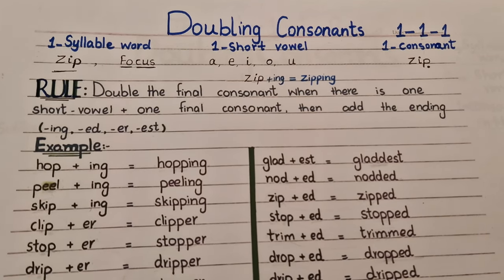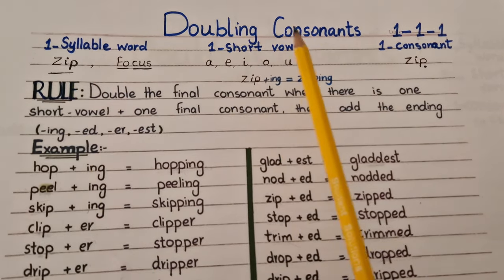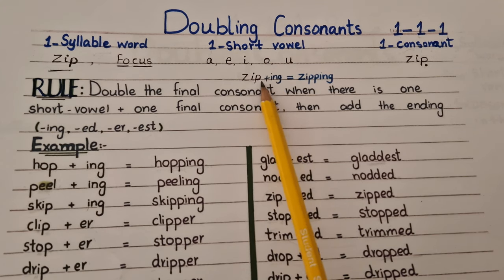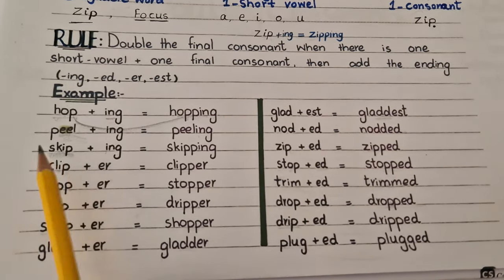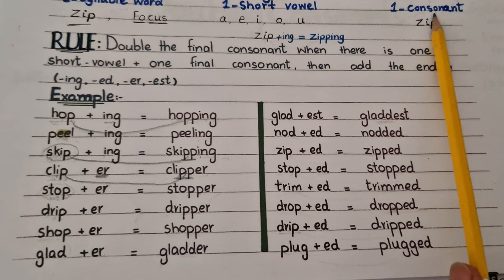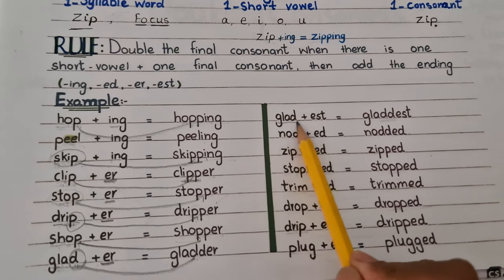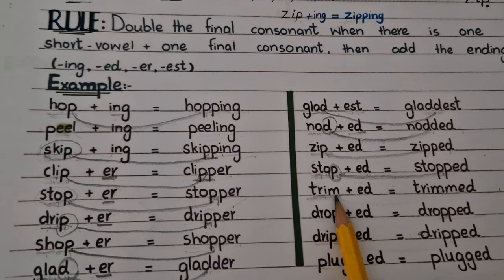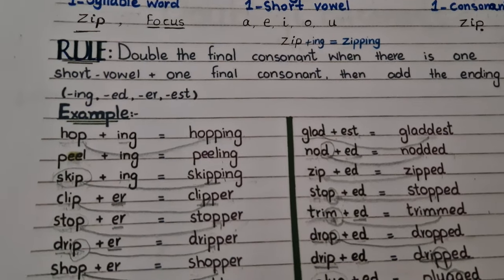when to Double the final consonants | english spelling rules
double the last consonant. doubling of the final consonant.doubling of consonant. spelling rules. spelling strategies